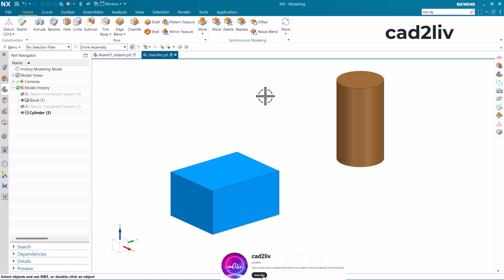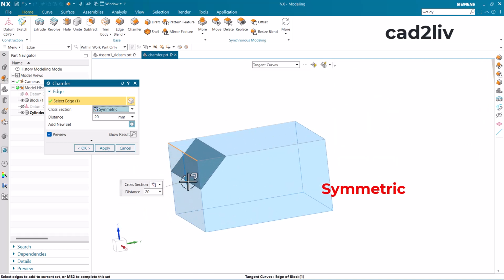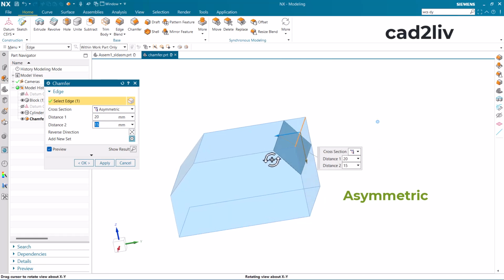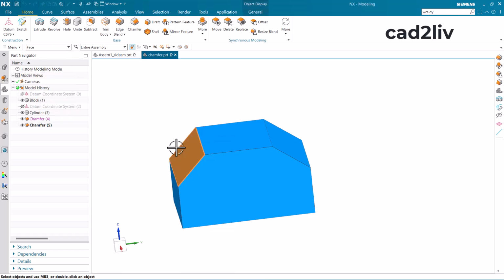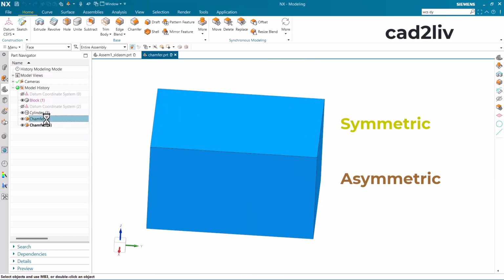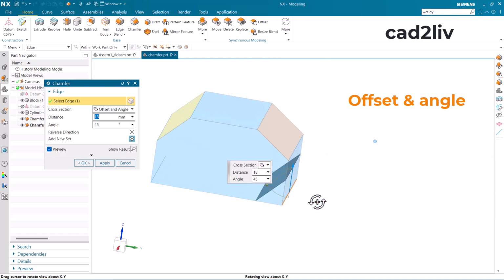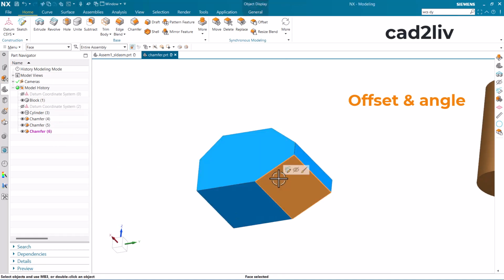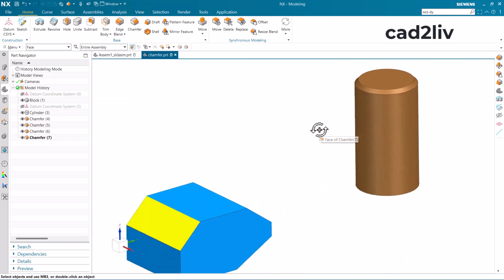NX Modeling | Chamfer | How to use Chamfer in NX | nxtutorials | NX CAD | cad2liv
Learn NX basic tutorial how to use Chamfer, check it out!!!

In this video, we'll learn about how to use the Chamfer in NX.